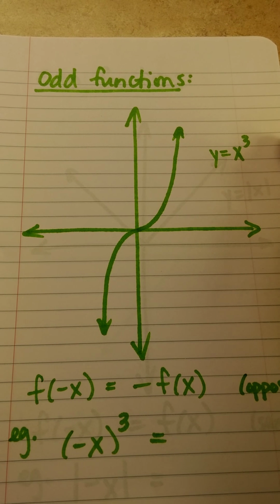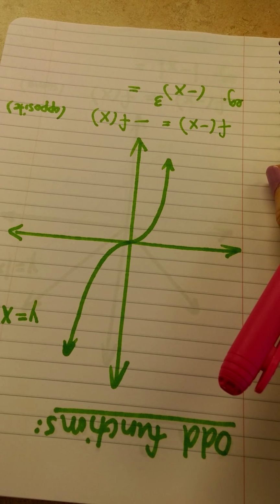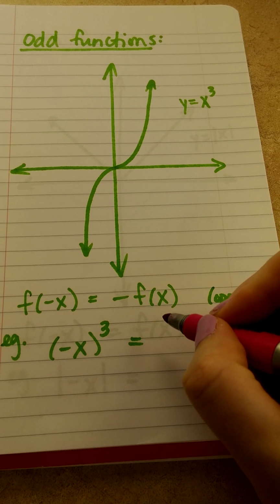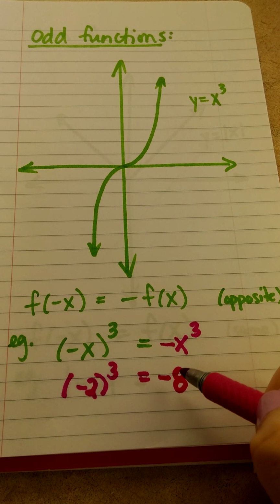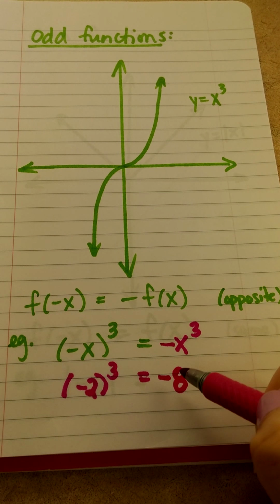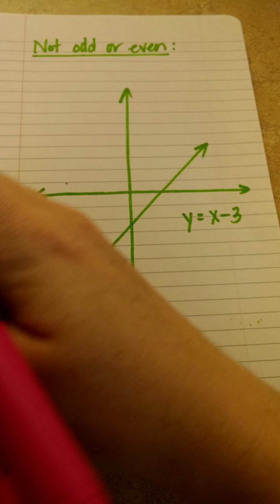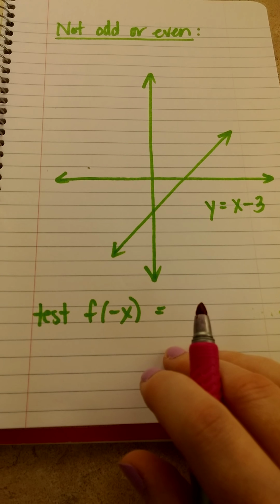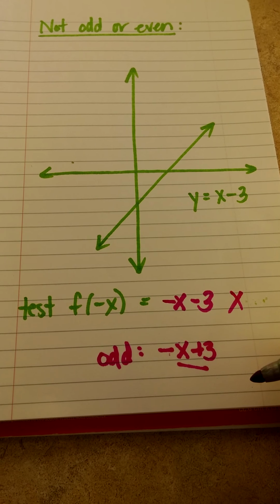Ambrolax - Lesson: Odd and Even functions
Characteristics of odd and even functions